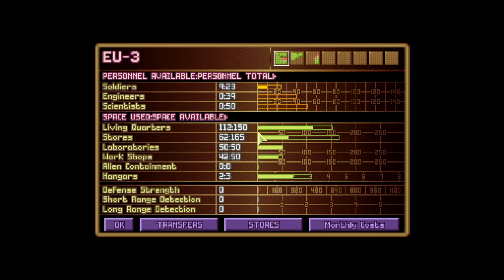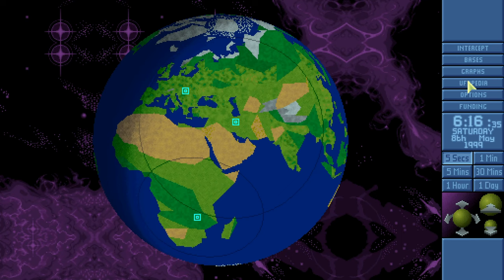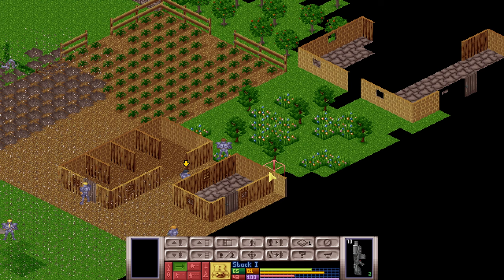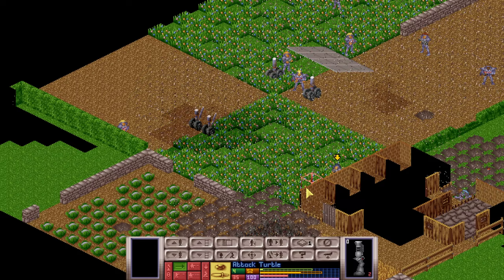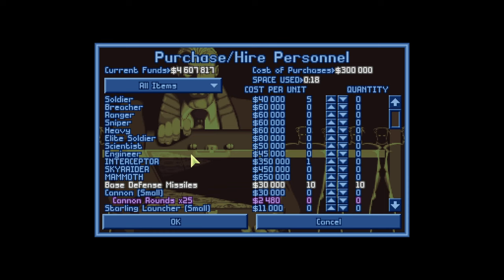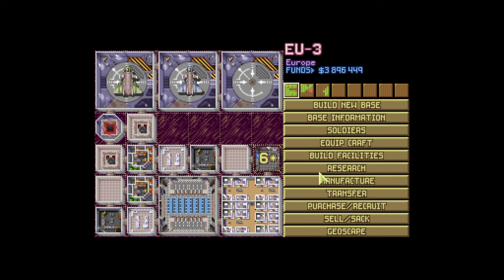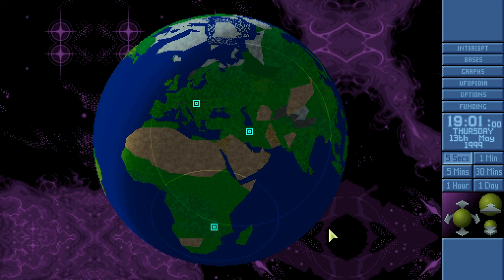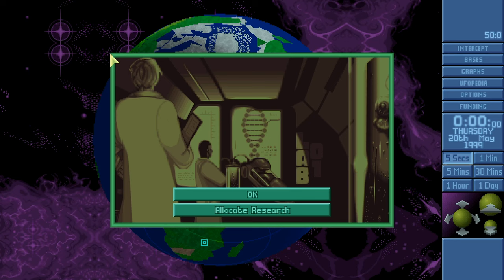Familiar Techs | Let's Play OpenXCOM Gameplay - Harmony Mod part 11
Familiar Techs | Let's Play OpenXCOM Gameplay - Harmony Mod part 11! Reaver's Harmony Megamod overhauls XCOM UFO Defense / Enemy Unknown, taking advantage new mod capabilities while maintaining the original spirit of the game while being way better balanced!

A healthy mix of Battlescape and Geoscape! Some rookies get action, Africa's base gets some attention, and progress towards Alien Containment and Hyper-wave Decoders is made! The month is kinda quiet, but that might just be par for the course currently.

0:00 Name List
0:52 Names Skip

In the spirit of the original XCOM, it's the overhaul megamod by Reaver: Harmony! TWoTS is to TFTD as Harmony is to UFO Defense / Enemy Unknown by expanding upon and overhauling the original game without sacrificing balance.